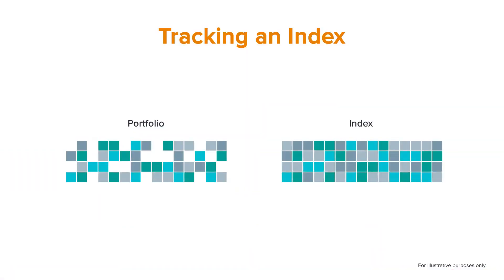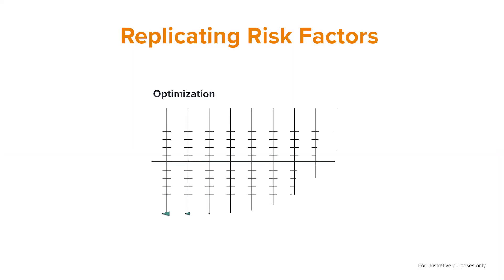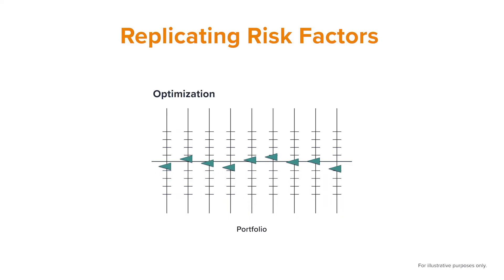Replicating an Index in an SMA